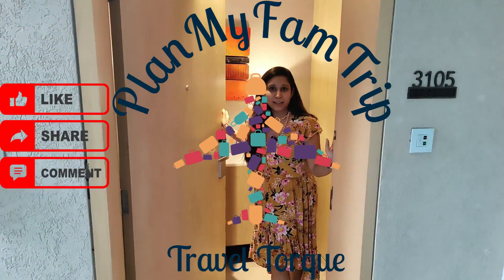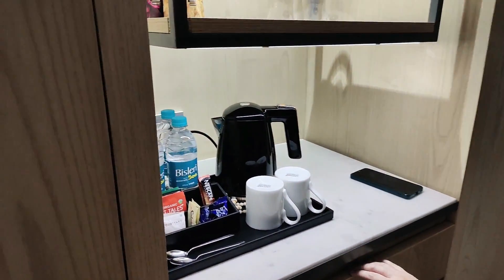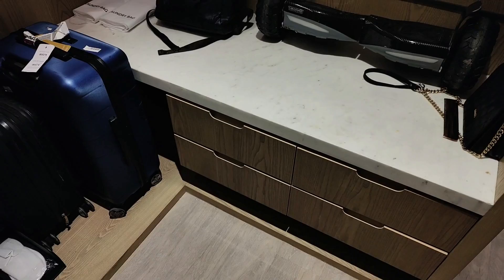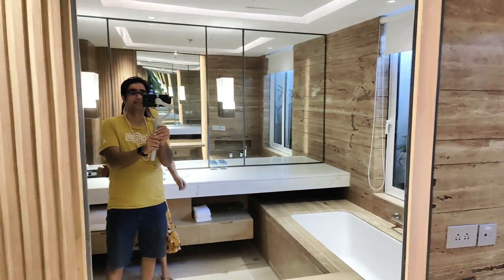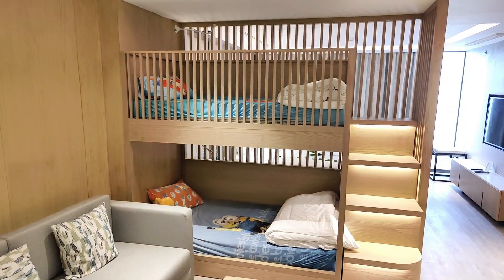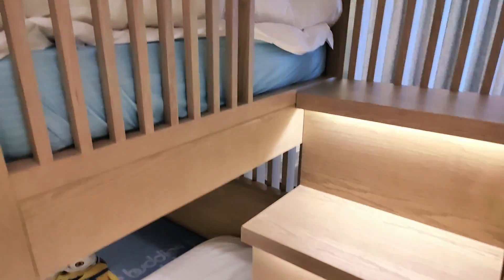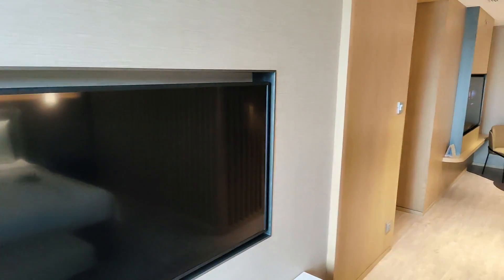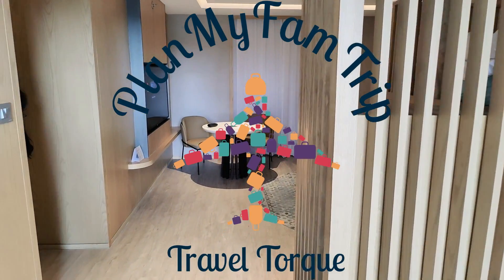The Family Suite - Courtyard by Marriott Aravali Resorts| Complete overview of the Family suite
This video provides a complete overview of The Family Suite- Courtyard by Marriott Aravali Resorts. The Family suite is a cottage with a spacious living area and kids' area. It has a bunk bed that can accommodate two kids very easily. Both the sections have 2 separate TVs, and the users can connect their mobile phones through Comcast. Thus the guests can enjoy the live streaming of favourite OTT channels like Netflix, Prime, etc.

The Marriot Aravali also has the main restaurant- The Aravali Kitchen, which provides travellers with many options. From North Indian, South Indian, Chinese, Italian and continental options for breakfast, lunch and dinner.
What is needed for a quick short break or a weekend trip from our daily corporate life? A comfortable and luxurious place with a variety of food and recreational activities. Courtyard Marriott Aravali Resort offers all of these at a single location.

The Courtyard Marriott Aravali resort provides the following things:
1. Room category- Family suite, Family room, Premier room and the Deluxe room
2. Spa- Lovo
3. Gym
4. Recreational activities- Clour Shooting, water roller, velcro football, trampoline, bouncy for kids
5. There is a kid's room- Giggle
 6. Various options for food- The Aravali Kitchen, Huang for Chinese and Glaze- Bar

The Courtyard Marriott Aravali Resort is
1. Situated in the aravali hills faridabad
2. known as aravali resort
3. One of the best weekend gateway near me
4. one of the best weekend gateway in Aravalis
5. best weekend trips for family
6. one of the best hotels in faridabad
7. definitely in the top 10 hotels in faridabad
 8. a perfect Weekend family destination and famous for Weekend family trip

The Courtyard Marriott Aravali Resort is a must-visit property.

Links for other videos of the Courtyard by Marriott,

Do comment with your best activity in the Leopard Trail Gurgaon.

00:00 Introduction
00:30 Minibar and Coffee Maker
00:49 Luggage Counter
01:10 Washroom
01:56 Living Area
02:07 Bunk Bed
02:52 Bedroom
03:27 Balcony